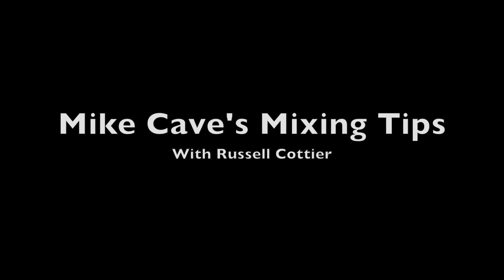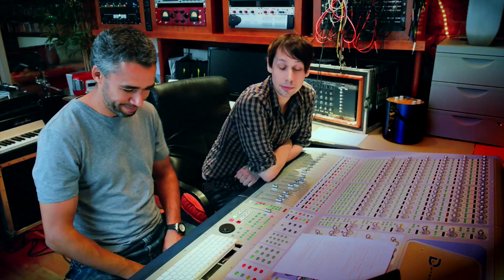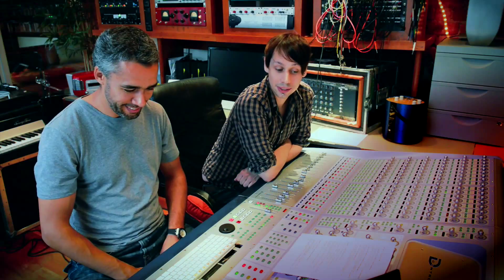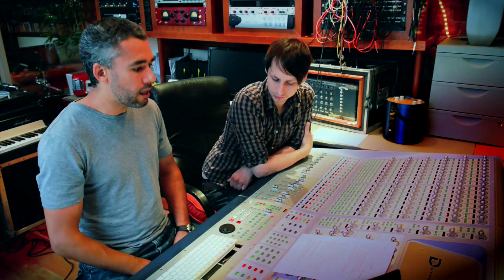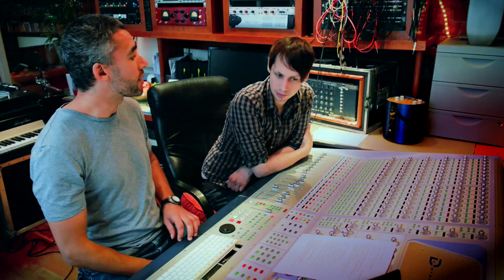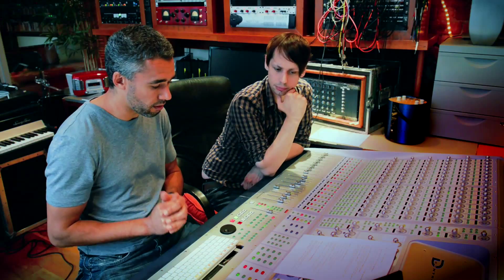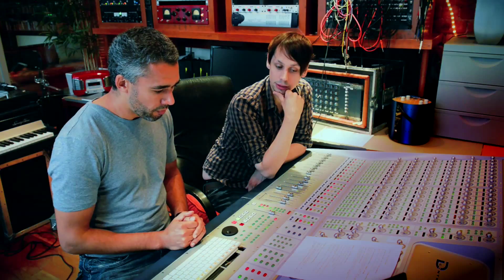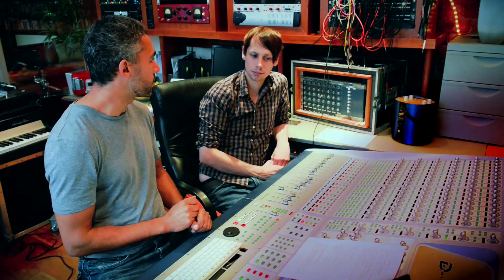Mike Cave's Mixing Tips 3 -Making the most of the Mix Buss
Mike Cave's Mixing Tips 3 -Making the most of the Mix Buss Producer Interviews.

Like this? Watch the latest episode of Record Production Producer Interviews on Blip!

Mike Caveapos;s third Mixing Masterclass video, this one looks at the Mix Buss